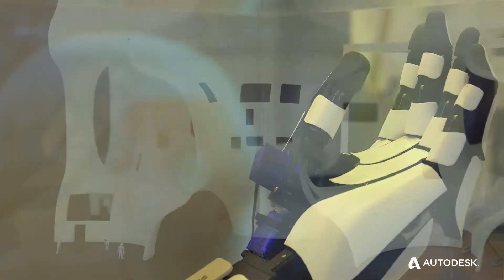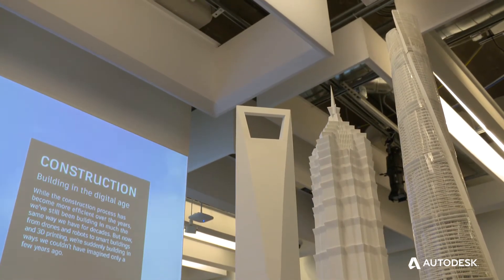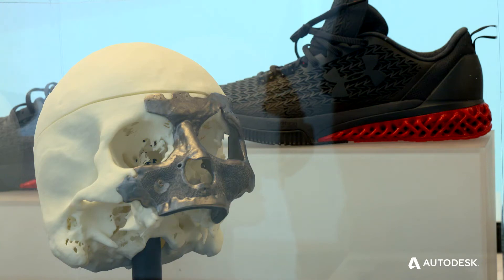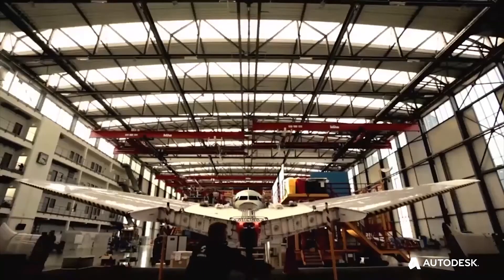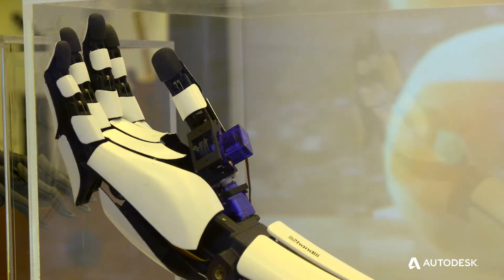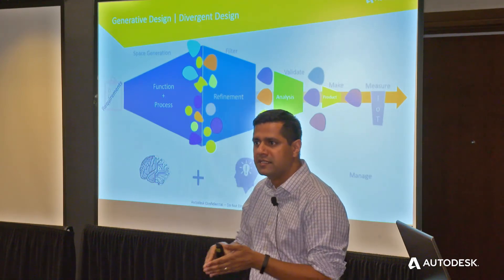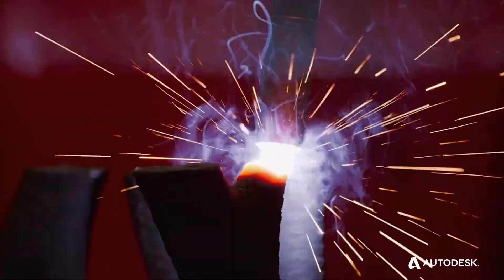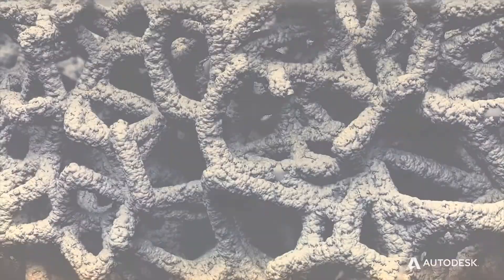Autodesk Design for Additive Manufacturing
Softwares for 3D printing for industrial, military, and other high-end applications. Video by Ken Schreiner, ProBusiness Video, Salt Lake City, Utah.